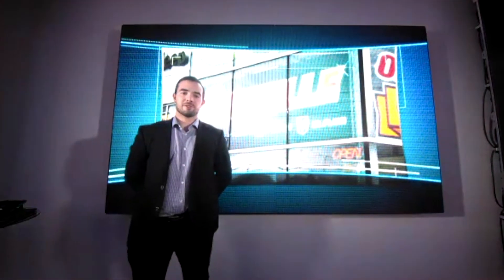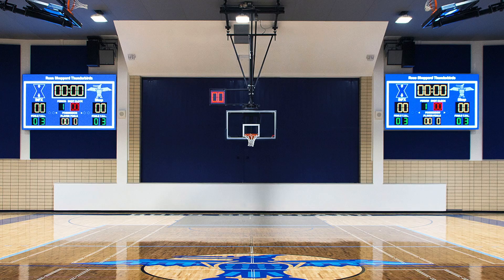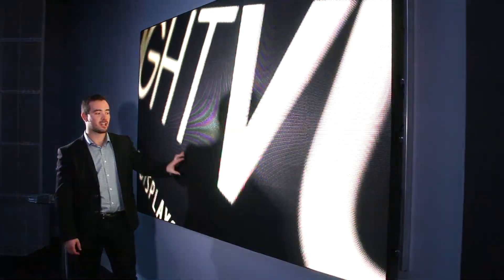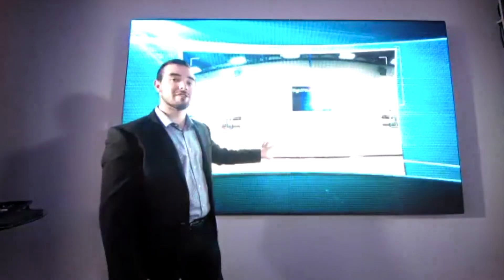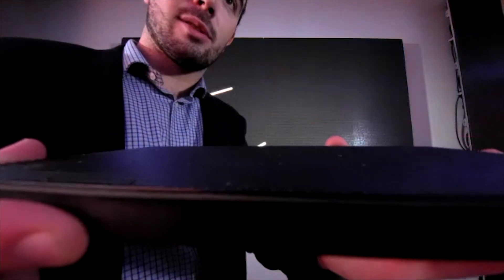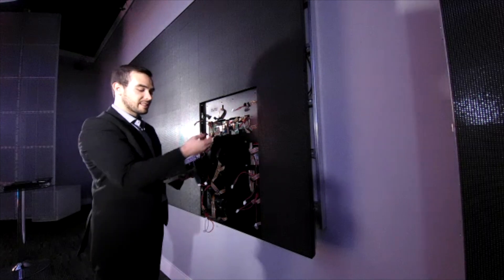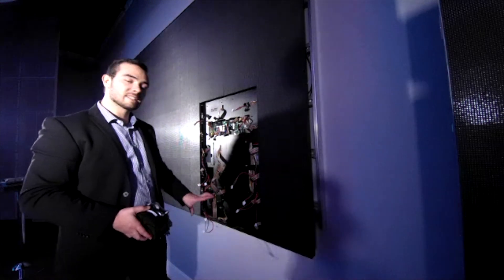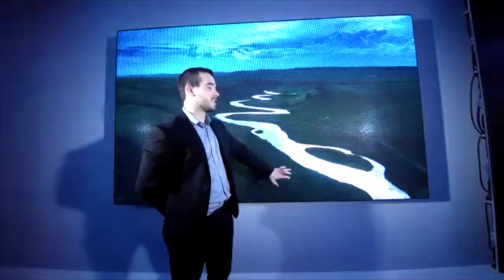LIGHTVU - Aurora Series Direct View LED Product Line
Mike Fisette, LIGHTVU Territory Sales Manager for Western Canada, walks us through LIGHTVU's flagship Canadian made Aurora Series direct view LED display product.

Discussed are some of the features, impact resistance, and serviceability of the Aurora Series LED video wall product.